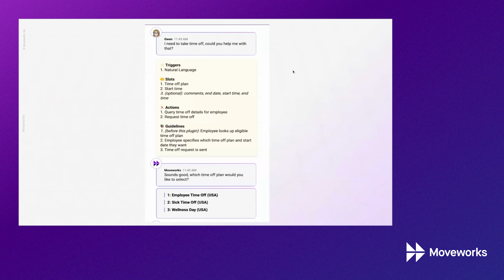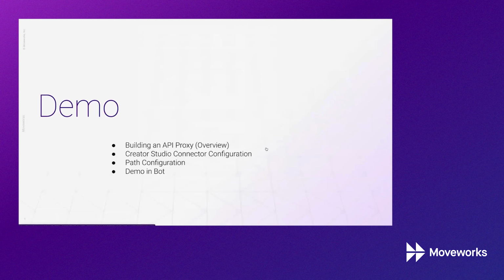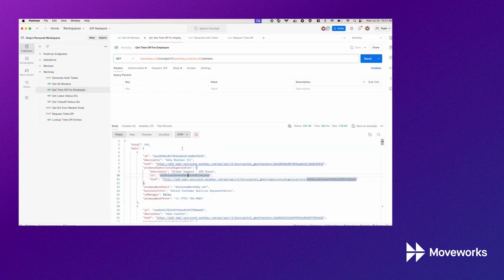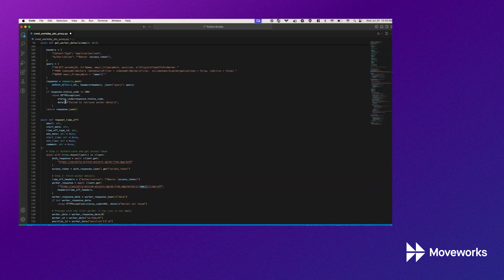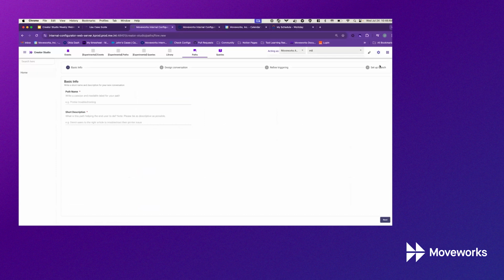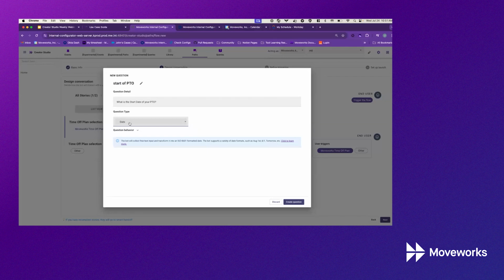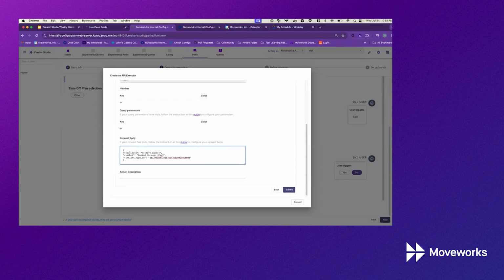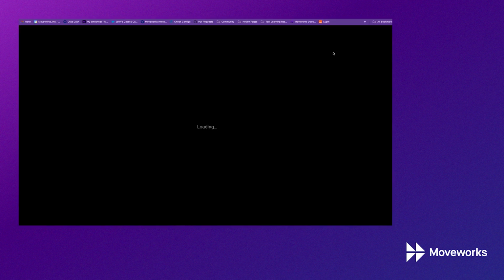Workday PTO Bookings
Submit time off requests to Workday with Moveworks